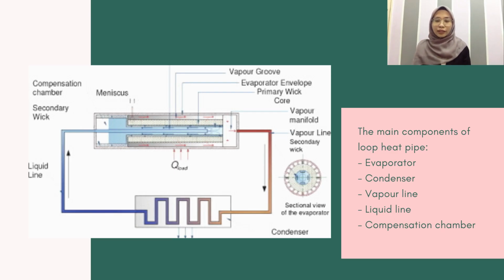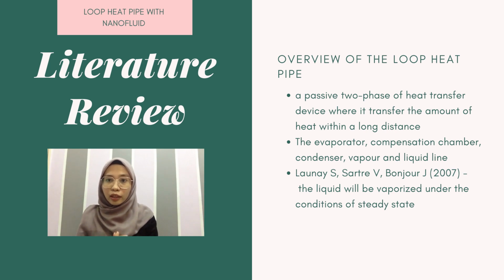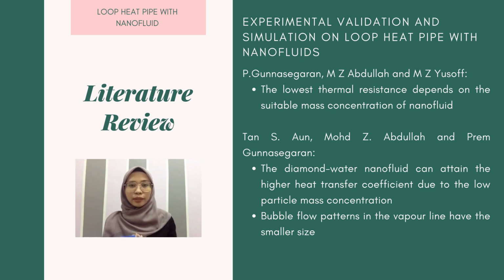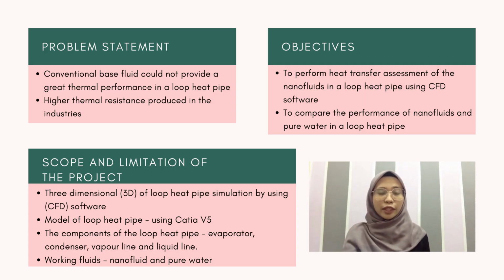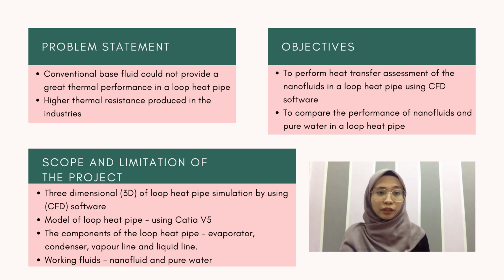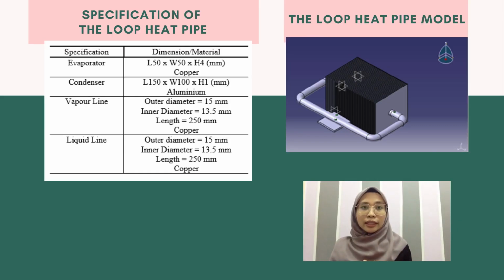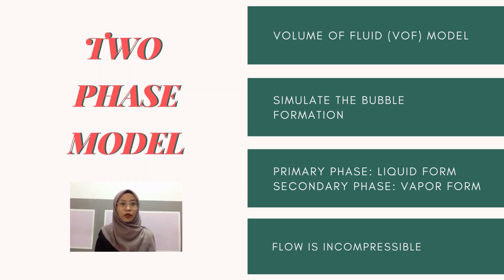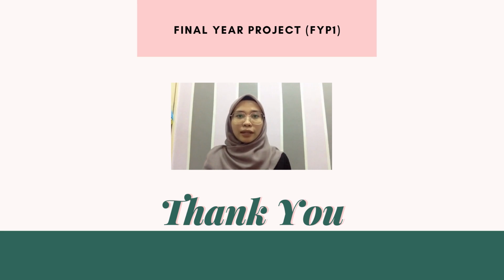Loop Heat Pipe With Nanofluids - Final Year Project (FYP1)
Presenter : Nurul Yusnainy binti Mohd Yusof
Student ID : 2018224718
Supervisor : Muhammad Fairuz Bin Remeli (DR)
Course Code : MEC601 (Final Year Project I)
Programme : Bachelor of Engineering (Honours) Mechanical
Faculty : Mechanical Engineering (EM)
University : UiTM Shah Alam